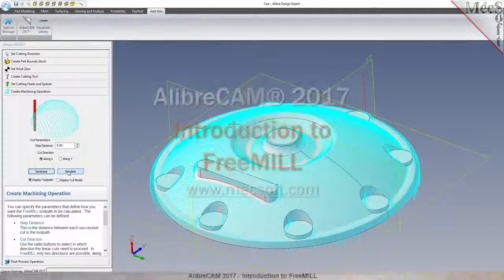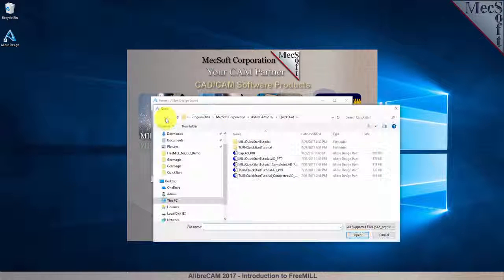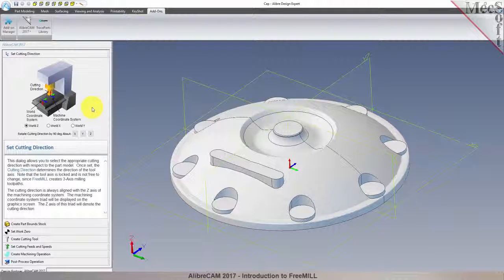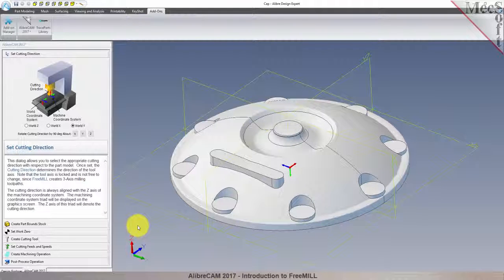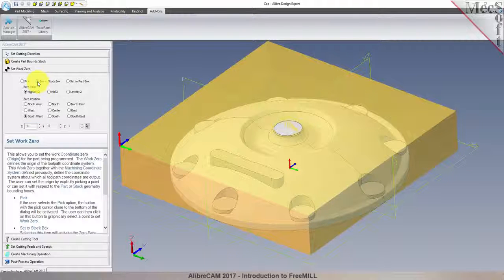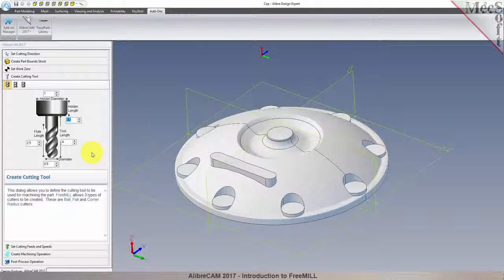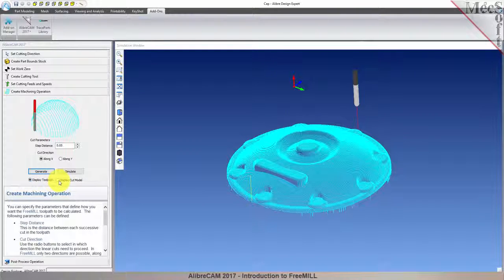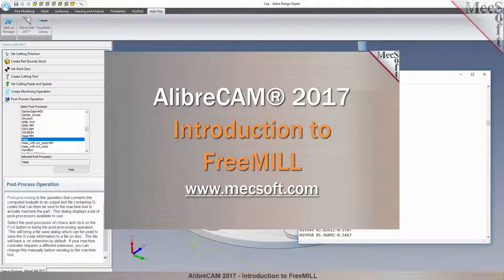2017FreeMILL for AlibreDesign Demo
Watch this video from MecSoft Corporation to learn how to use FreeMILL inside AlibreCAM 2017 for Alibre Design.